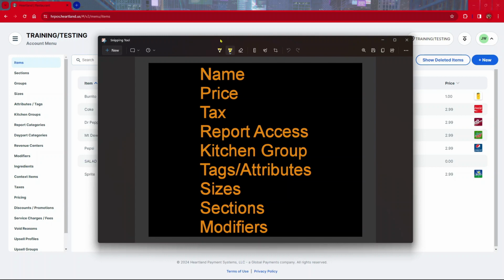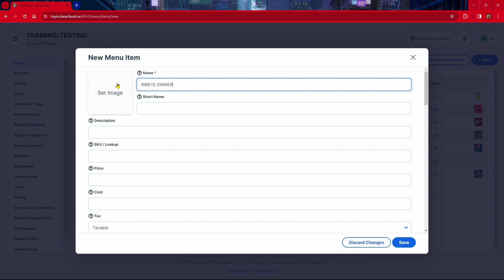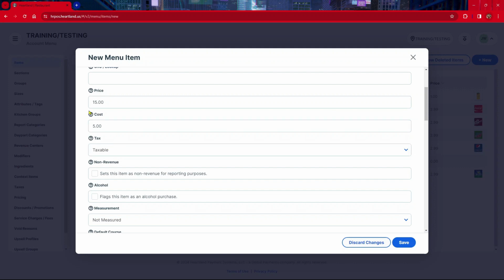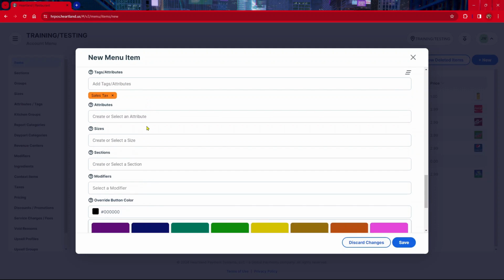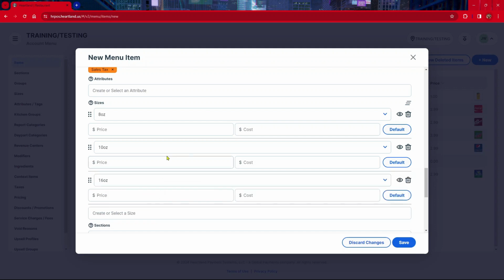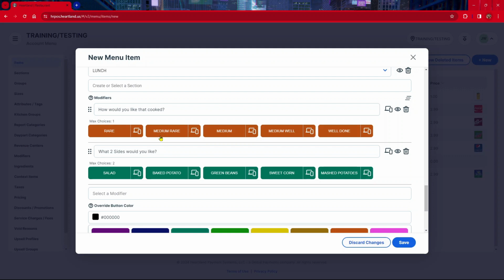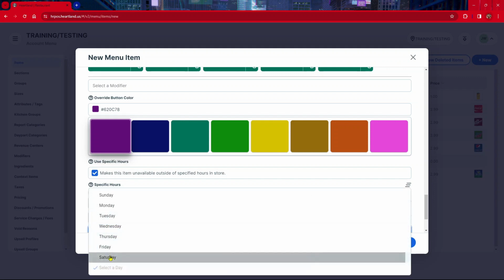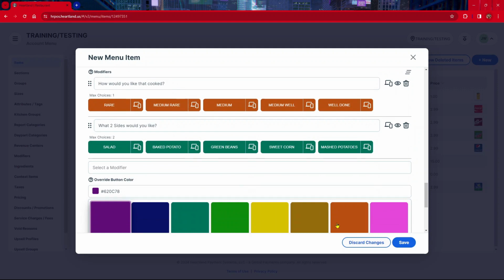CREATE ITEM FROM SCRATCH - HEARTLAND RESTAURANT POINT OF SALE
LEARN HOW TO CREATE A NEW MENU ITEM FROM SCRATCH IN HEARTLAND RESTAURANT POS